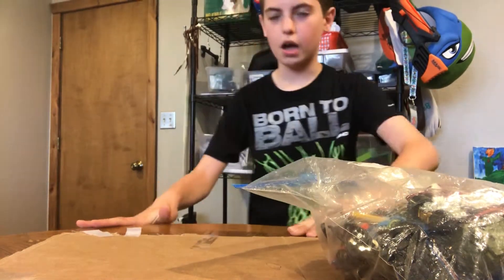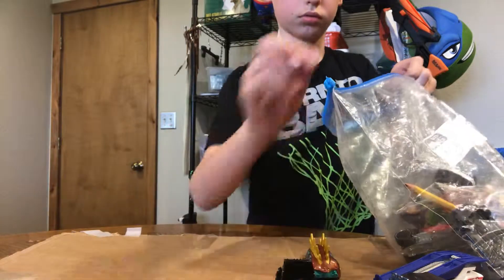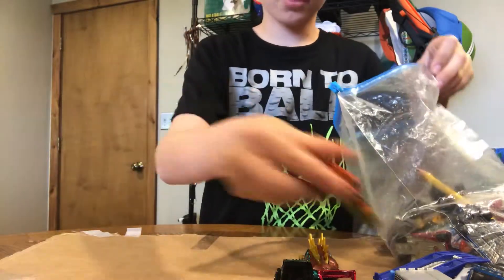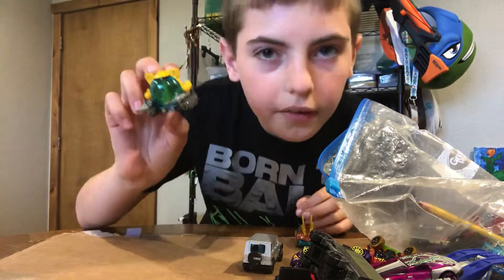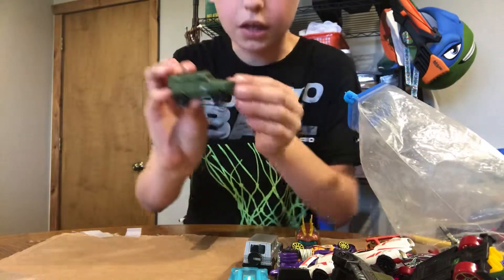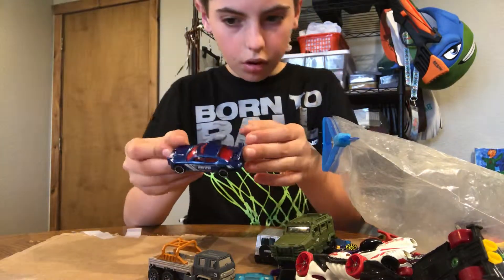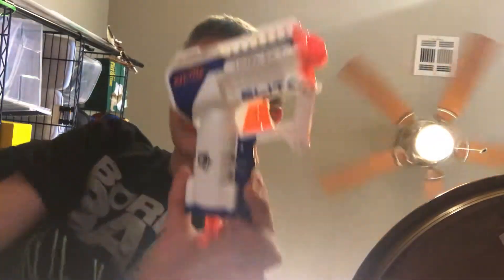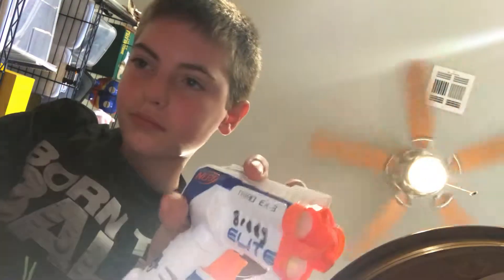My hotweel collection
Rex shows you his hotweel collection